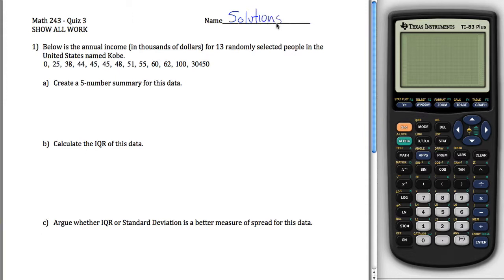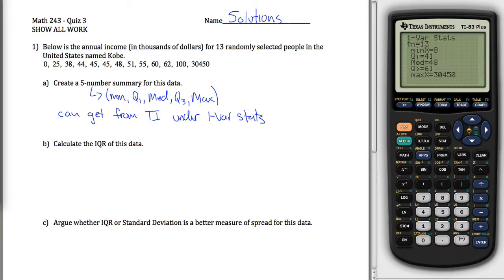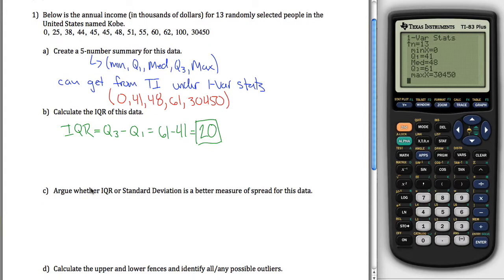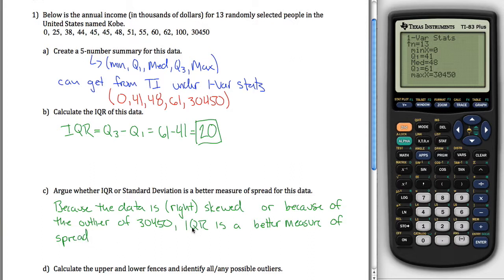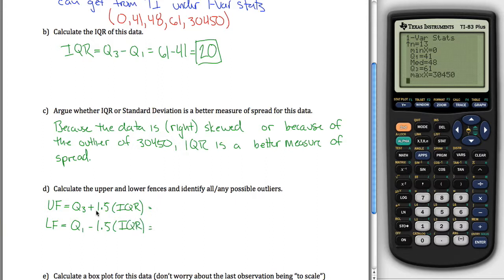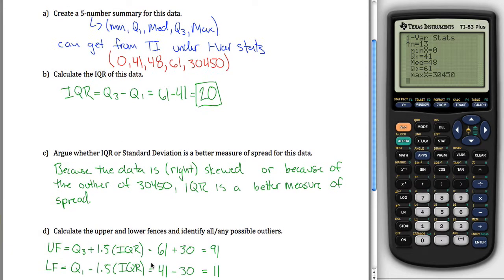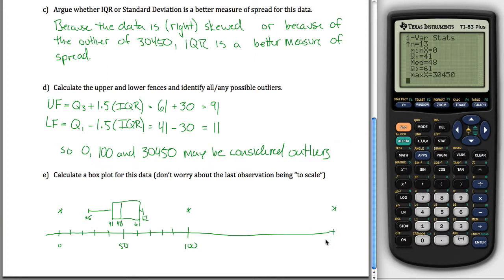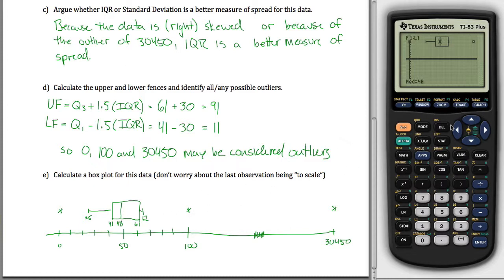Box plot and 5# summary quiz